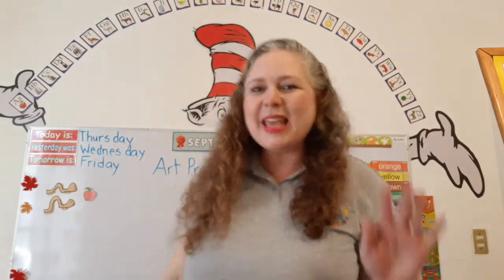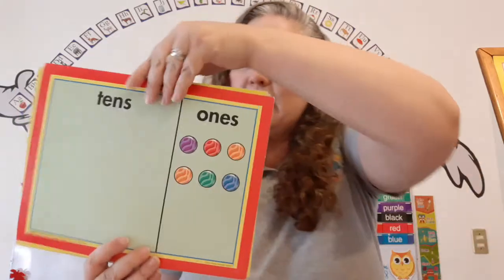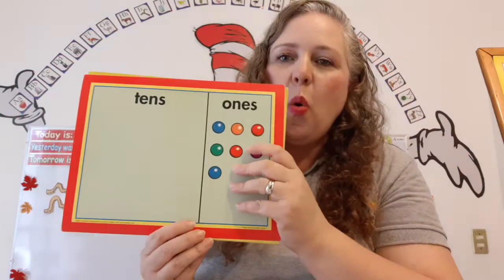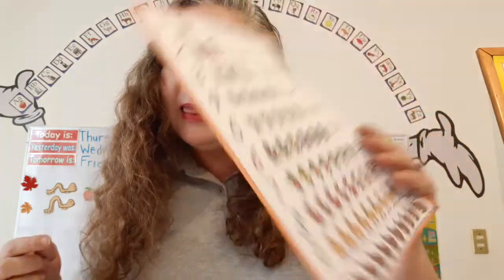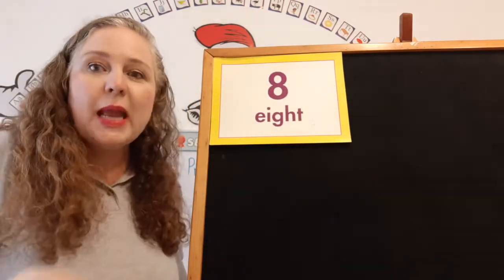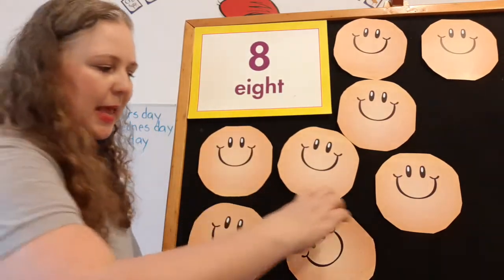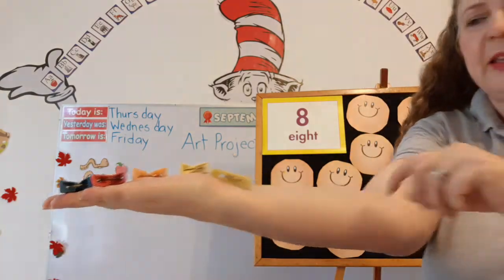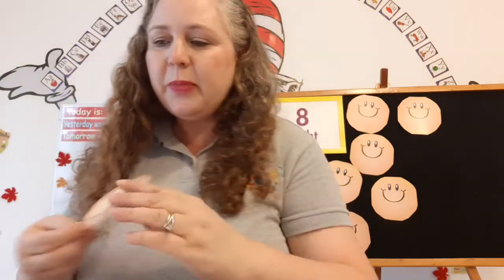Math and Number Skills Class K3 Part 1 - September 30, 2021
Number Skills Page: 9